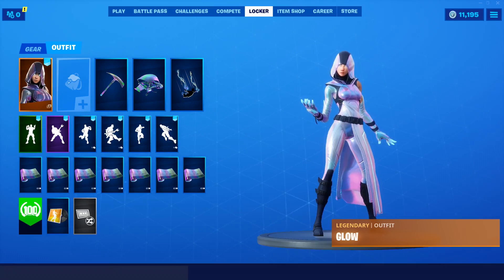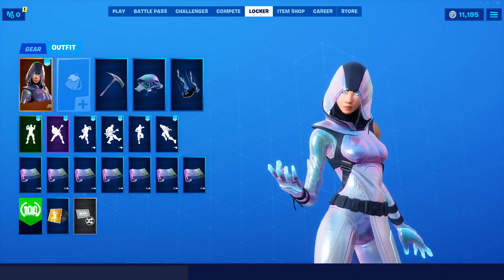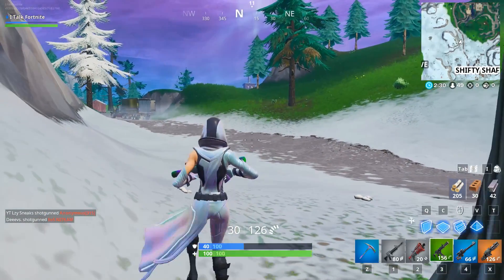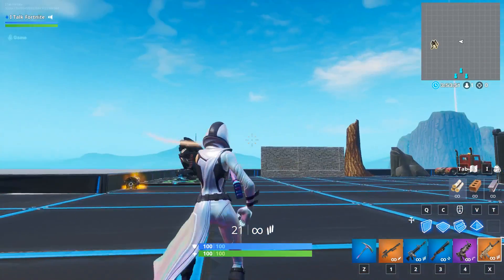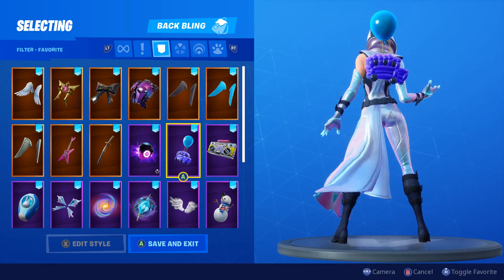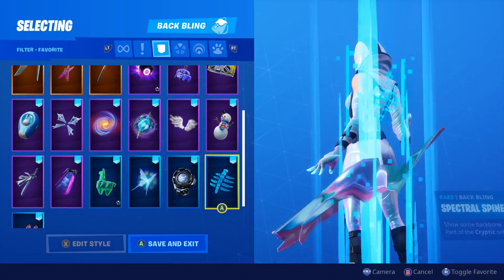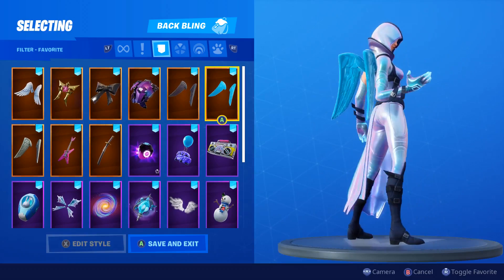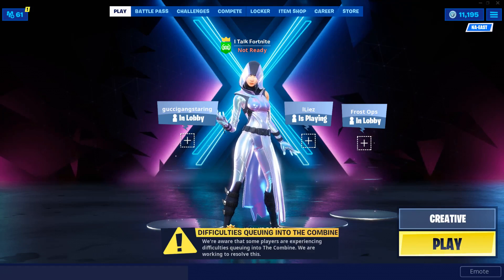The NEW GLOW Skin in Fortnite - Gameplay/Combos - Before You Claim!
Today, we are taking a look at the NEW Glow skin in Fortnite Battle Royale! This skin is obtained from one of twenty five different android devices, or even getting it as a gift from a friend. The skin comes with the NEW built-in Levitate emote! We show you some combos, some gameplay, some 90s, all that good stuff! Hope you guys enjoy!